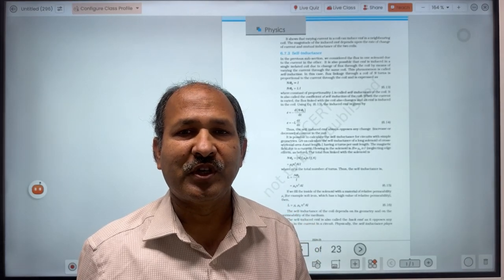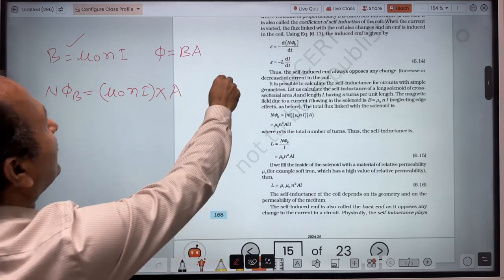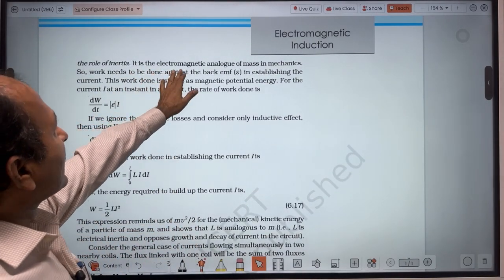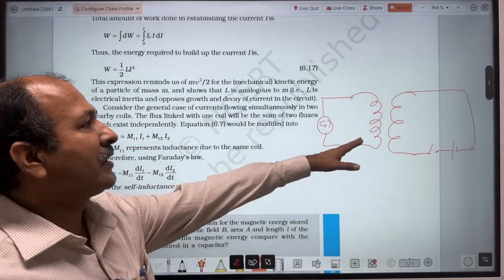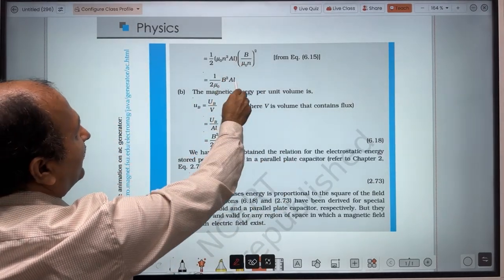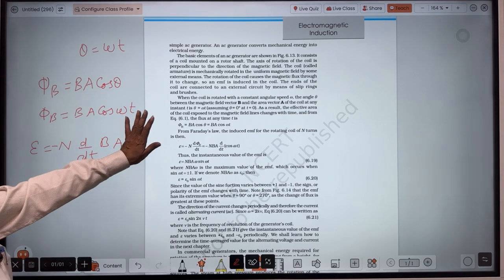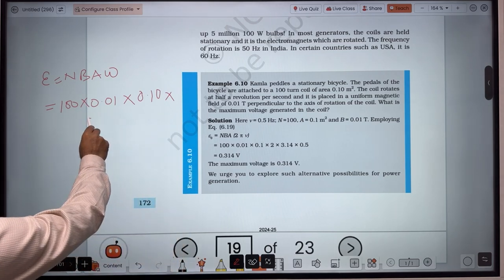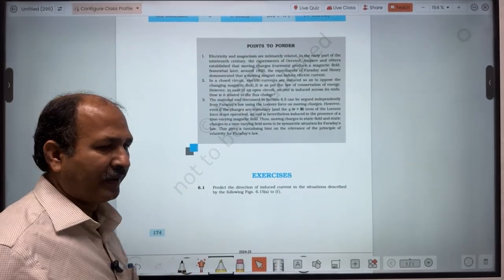Class 12 Physics Chapter 6 | coefficient of self Induction | Part 2